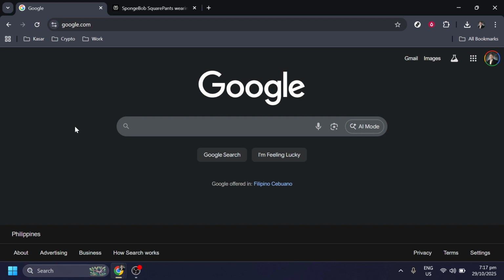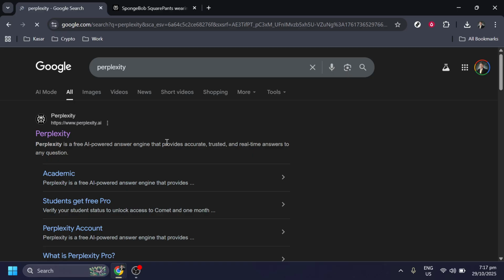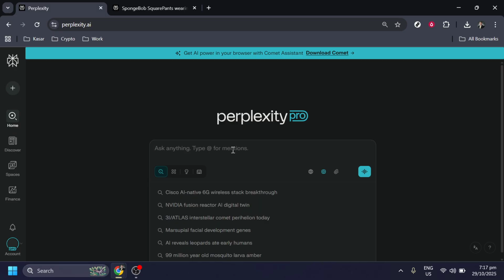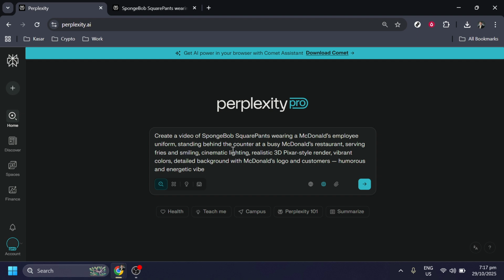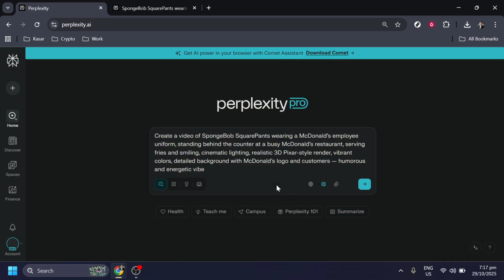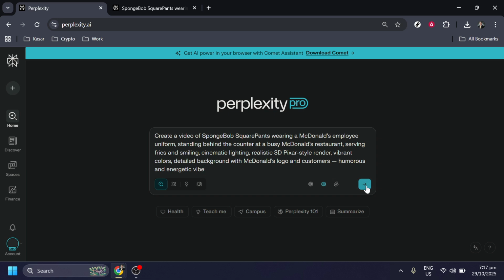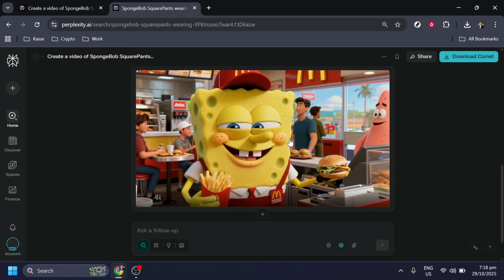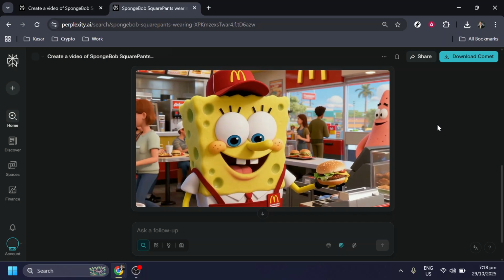Make a AI video in Perplexity | Spongebob working at McDonalds (2025 Guide)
Make a AI video in Perplexity (2025 Guide)